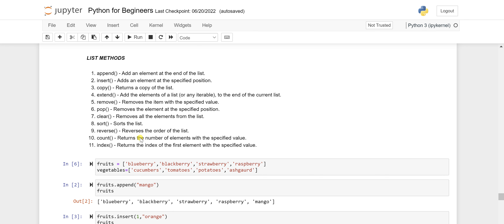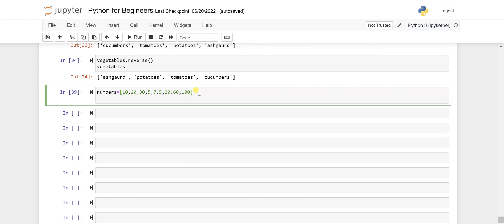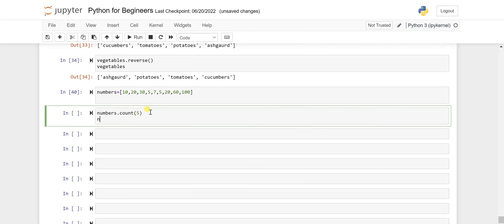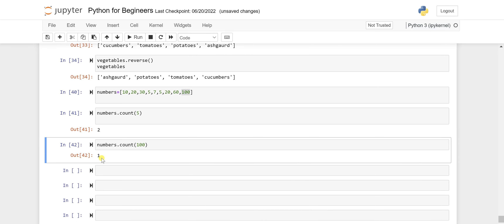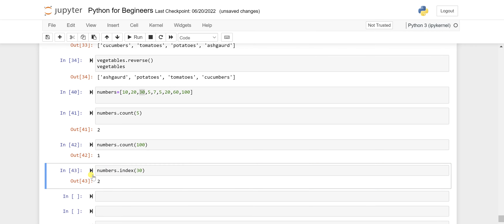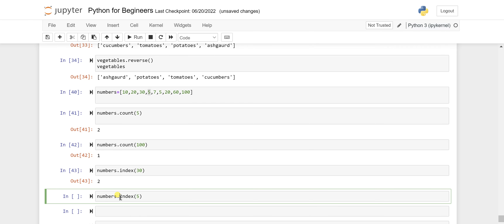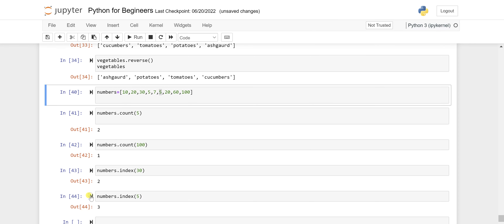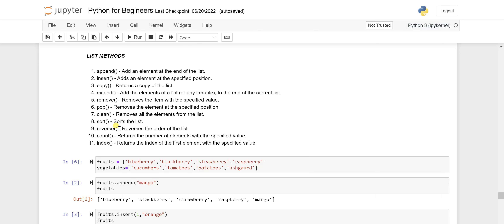Part4: List methods in Python | Python for Beginners | Learn Python for Data Science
Hello Friends,
In this video, you will explore various functions and methods in List in Python.